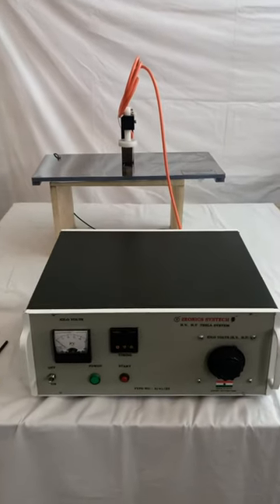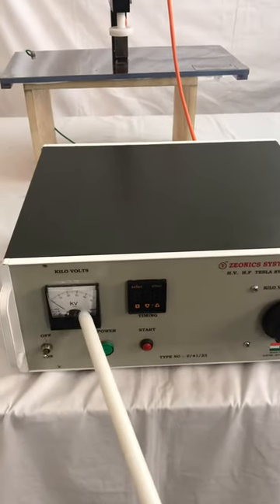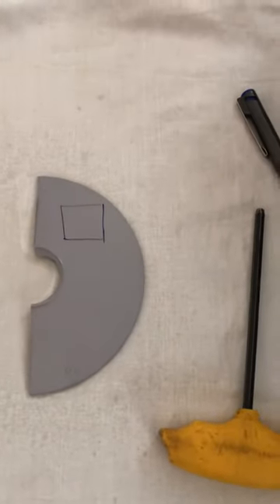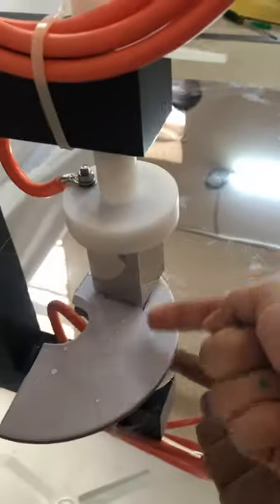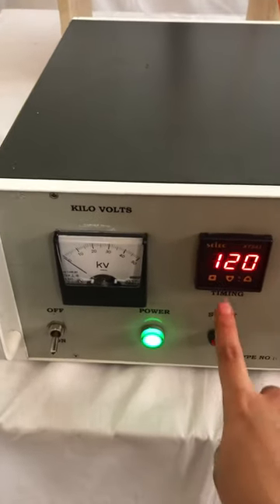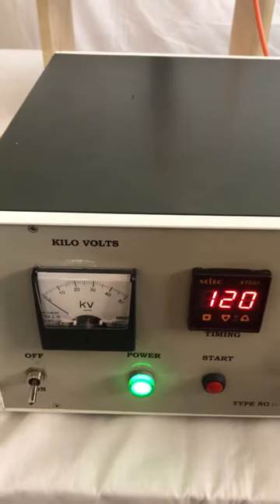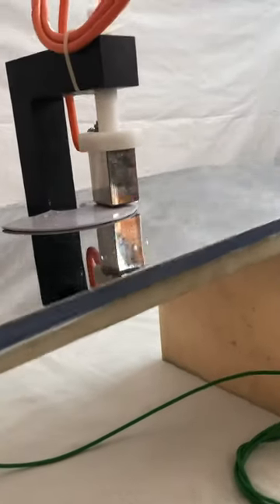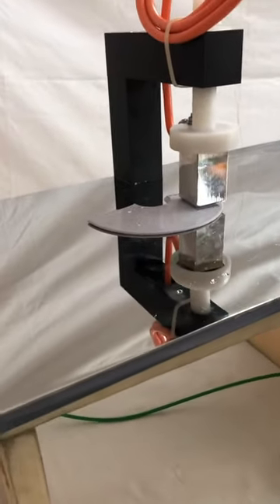Hydrophobicity test system demonstration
The operation process, and guide of how to use the system.

After the test follow the guidelines according to the standards you are following and proceed on observing the peticote/ sample.